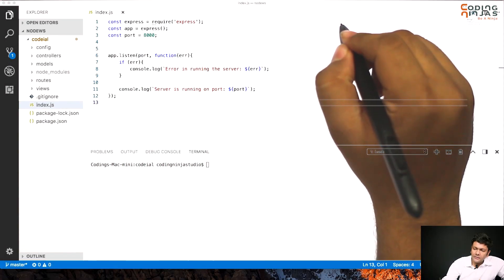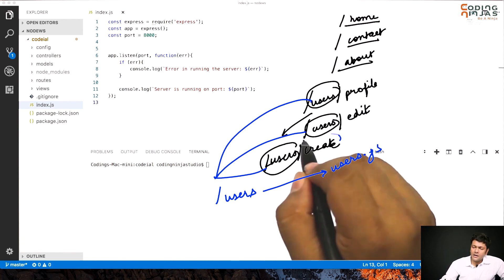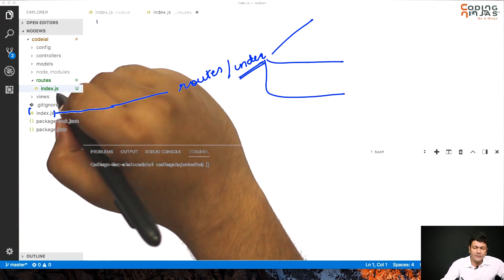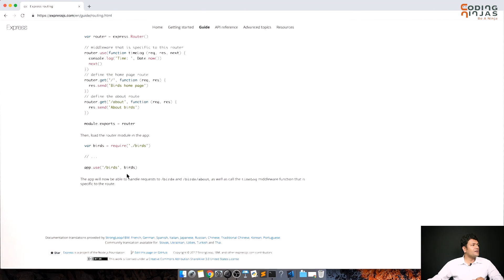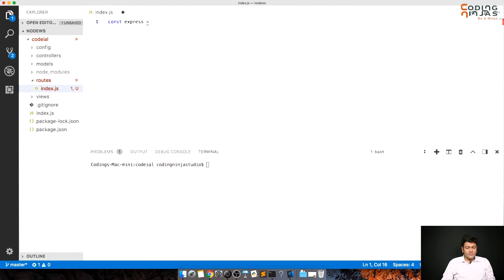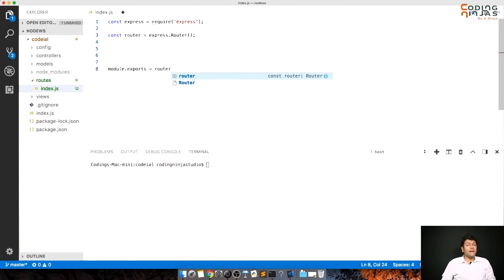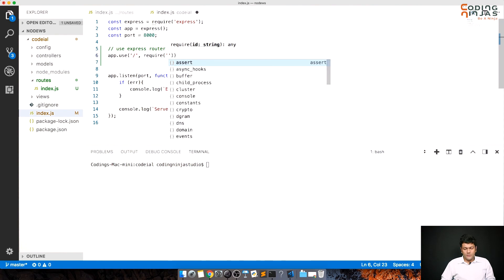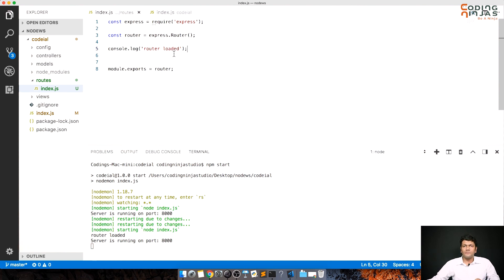How to set up the Express Router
Get COURSES For FREE Using This Scholarship Test. Web Development is not all about designing website, to set it up there are a lot of things one needs to learn.

Knowing how to set up the express router is one of them, and this video is a detailed explanation of the same.